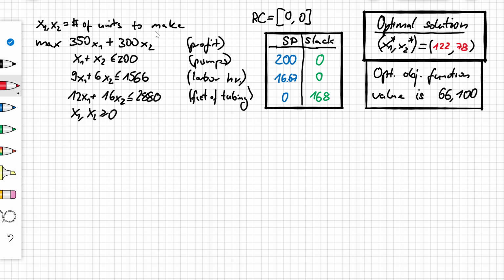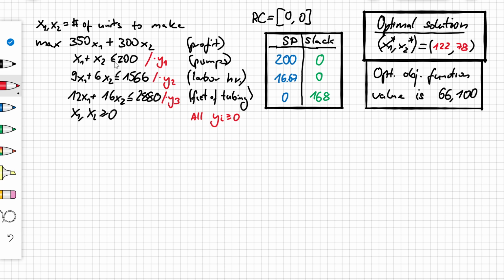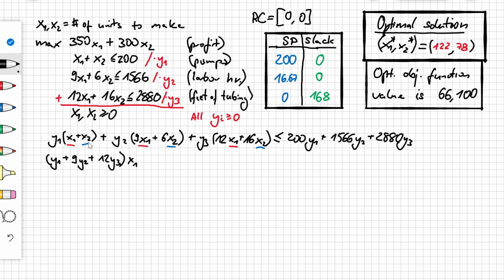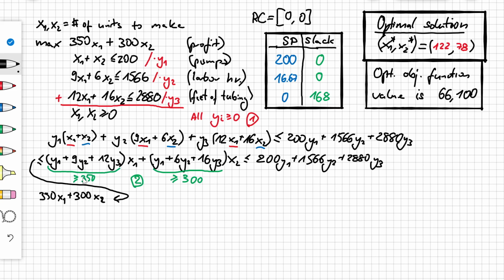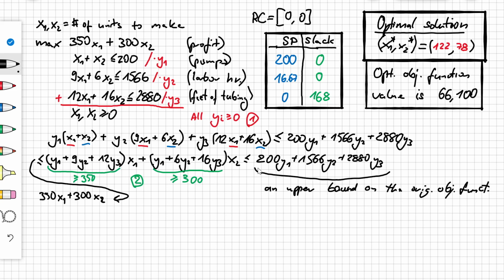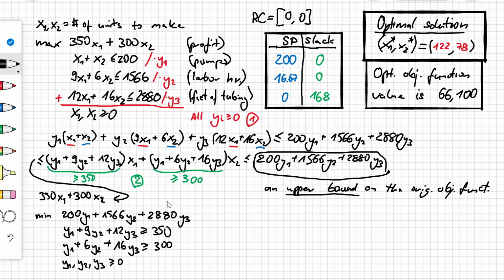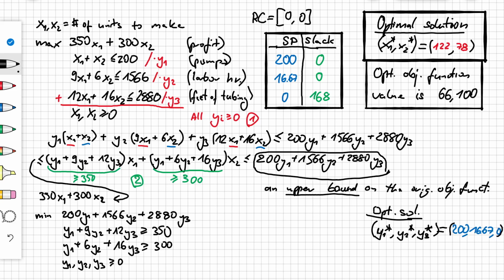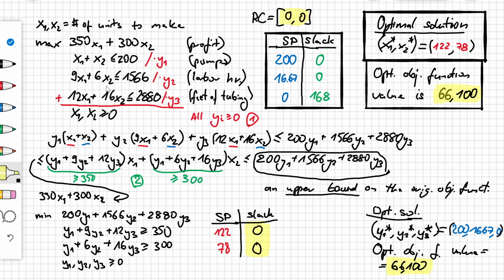03. Linear Programming (LP) Duality - Motivating Example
This video shows how a dual problem can be constructed in a step-by-step fashion for a given LP model. It also explains the relationship between the optimal solutions and sensitivity information of the primal model and the optimal solutions and sensitivity information of the dual model.